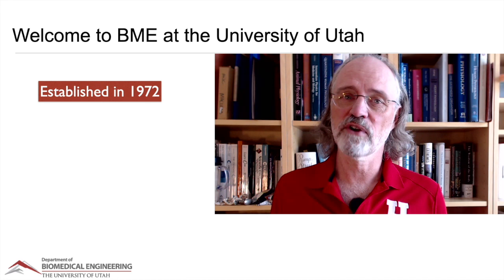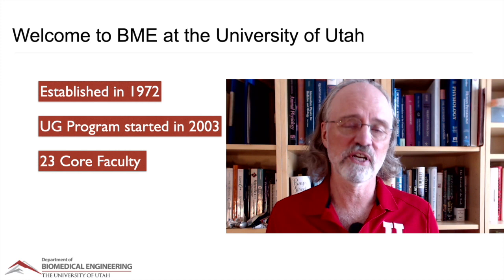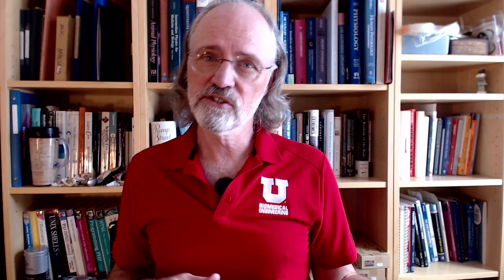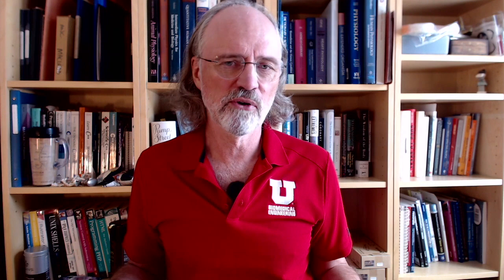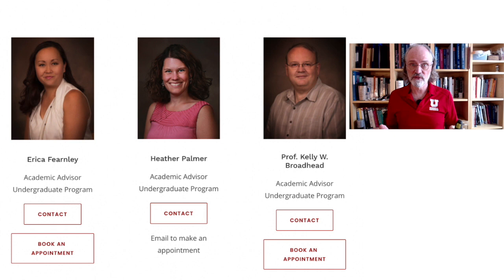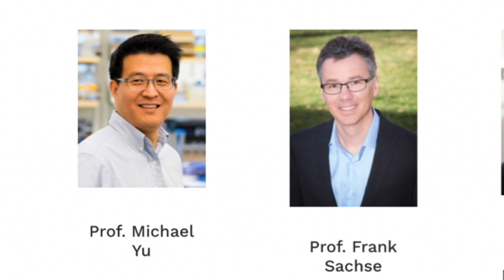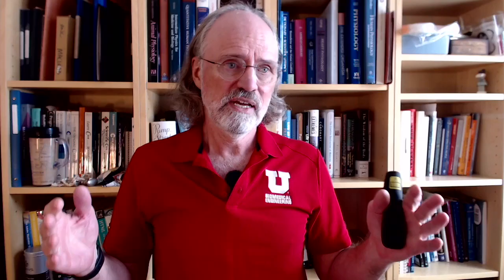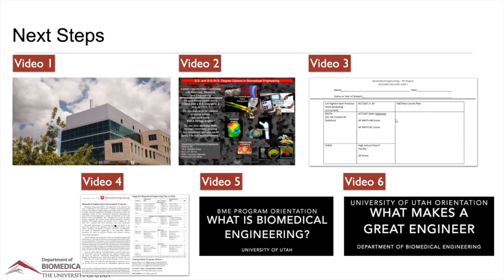BME Transfer 0 Introduction